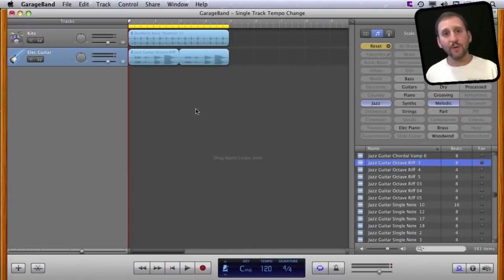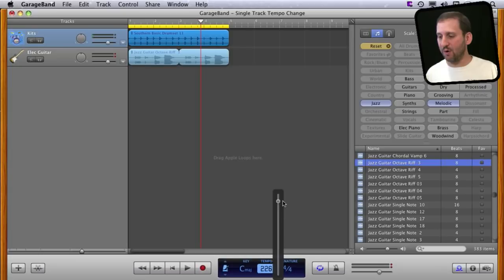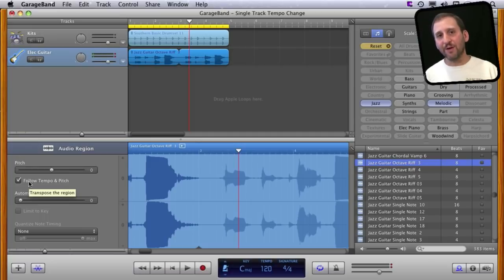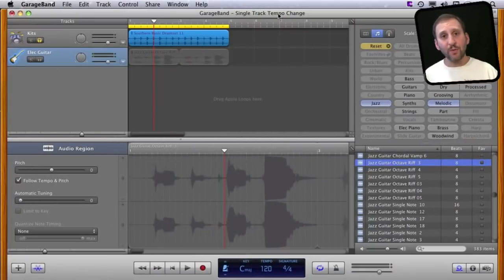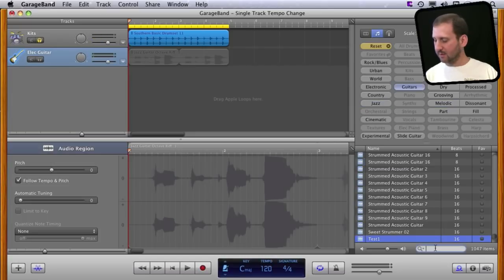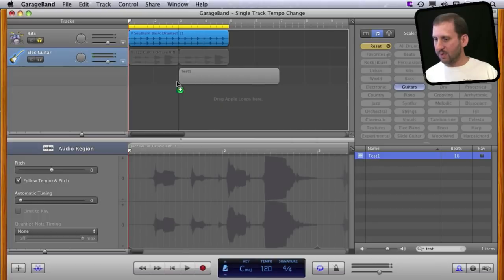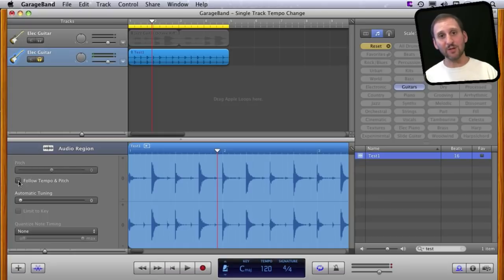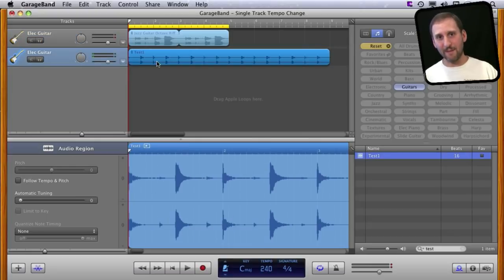Changing the Tempo Of Tracks in GarageBand 11 (MacMost Now 601)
It is difficult to change the tempo of an individual track in GarageBand because all tracks will match the tempo of the song by default. But if you copy tracks into new loops, you can hold the speed of those tracks steady as you adjust the tempo of the song.